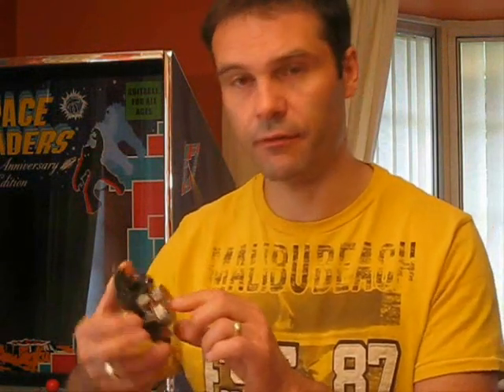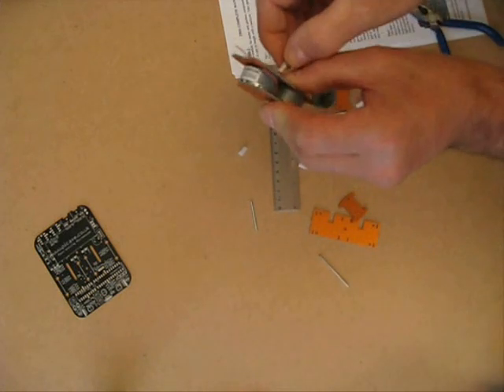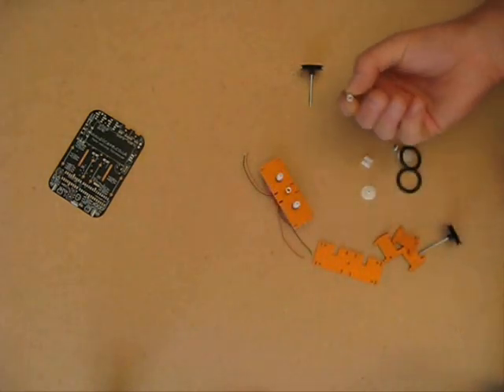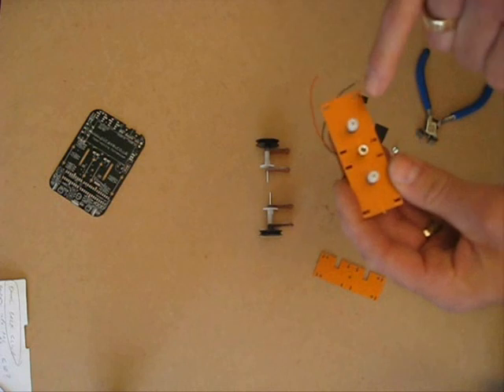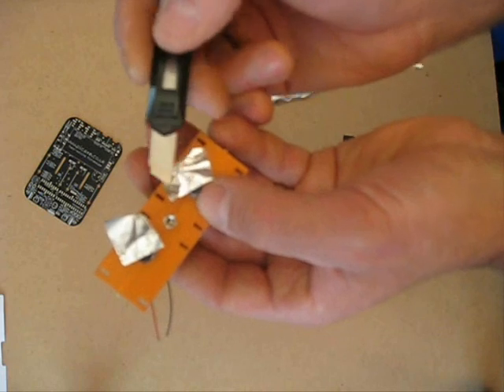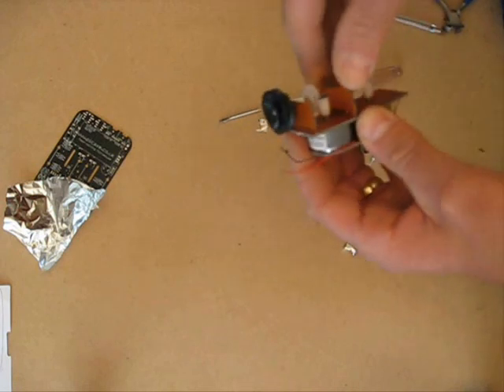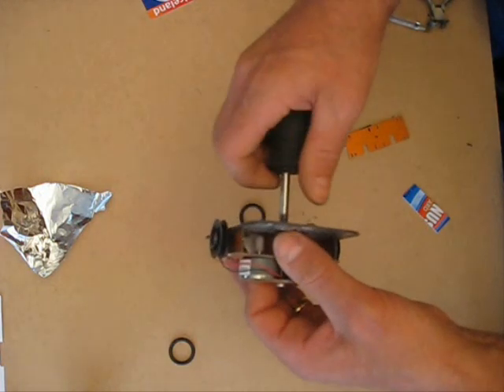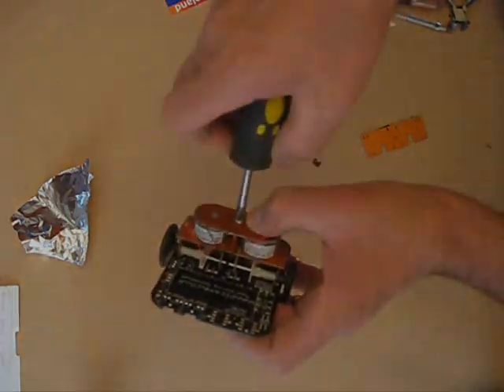Micromouse Construction Tutorial Part 1 of 4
Construction tutorial of a Picaxe maze solving micromouse part 1 of 4